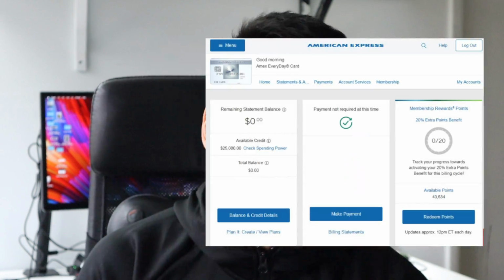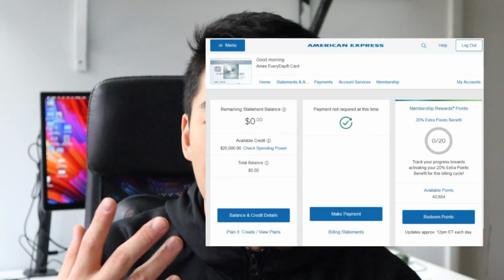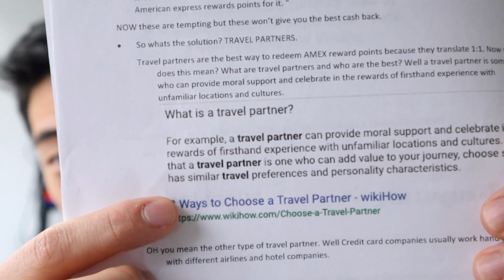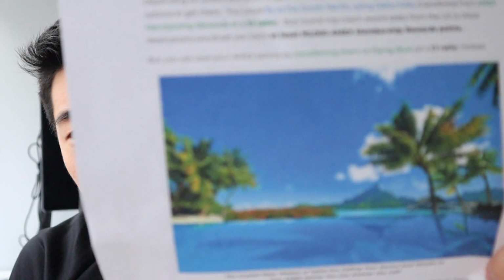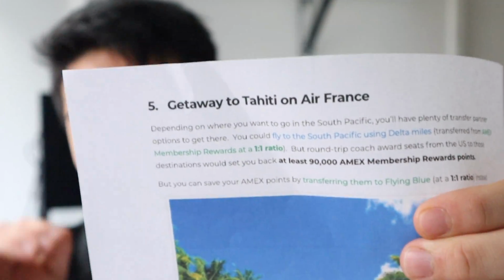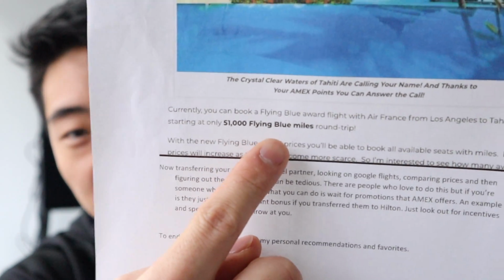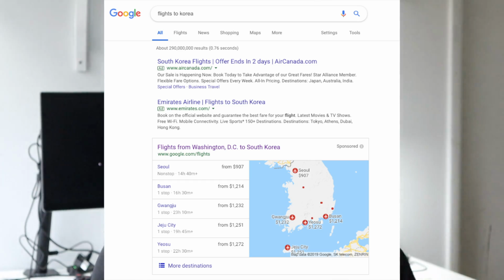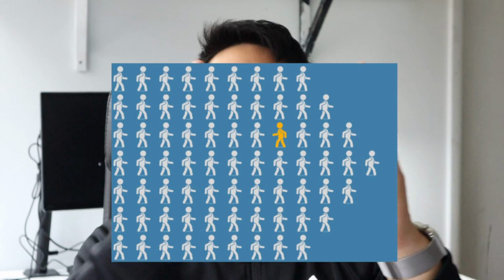The BEST Way to Use AMEX Membership Reward Points